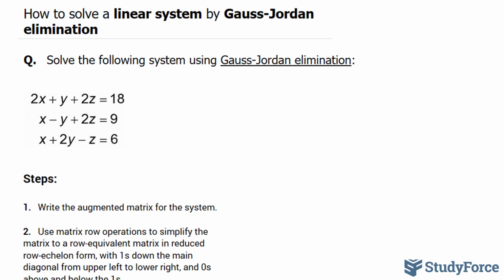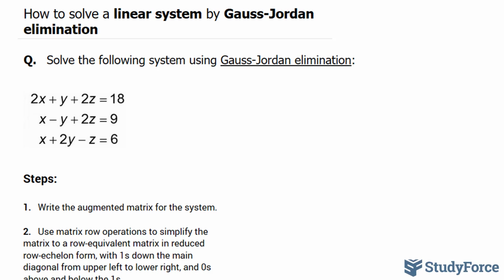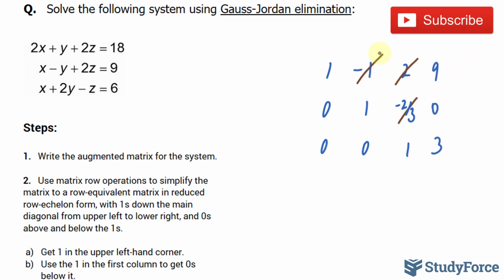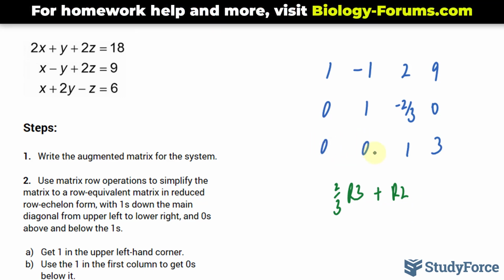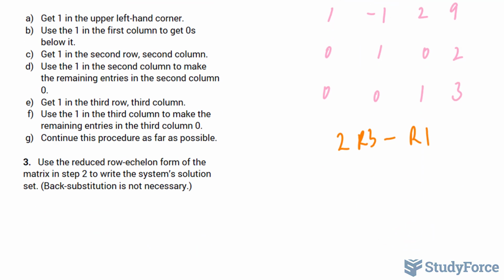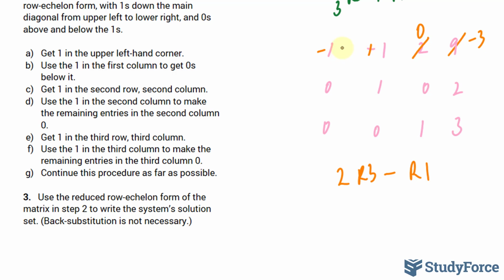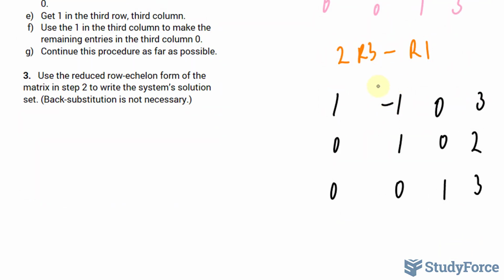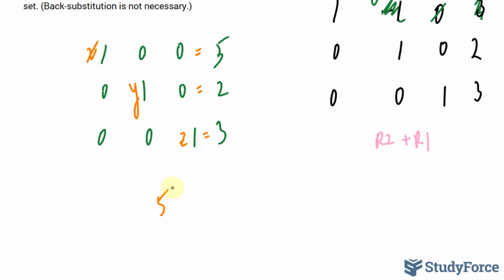Solving a 3-Variable Linear System by Gauss-Jordan Elimination (Step-by-Step)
Steps:

1.   Write the augmented matrix for the system.

2.   Use matrix row operations to simplify the matrix to a row-equivalent matrix in reduced row-echelon form, with 1s down the main diagonal from upper left to lower right, and 0s above and below the 1s.

a) Get 1 in the upper left-hand corner.
b) Use the 1 in the first column to get 0s below it.
c) Get 1 in the second row, second column.
d) Use the 1 in the second column to make the remaining entries in the second column 0.
e) Get 1 in the third row, third column.
f) Use the 1 in the third column to make the remaining entries in the third column 0.
g) Continue this procedure as far as possible.

3.   Use the reduced row-echelon form of the matrix in step 2 to write the system’s solution set. (Back-substitution is not necessary.)